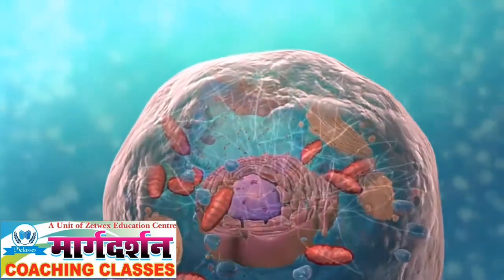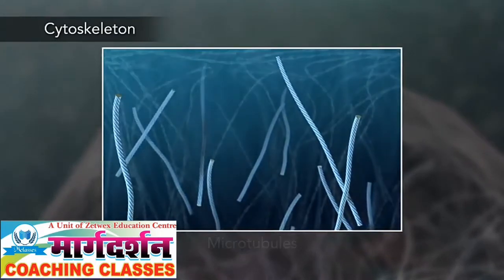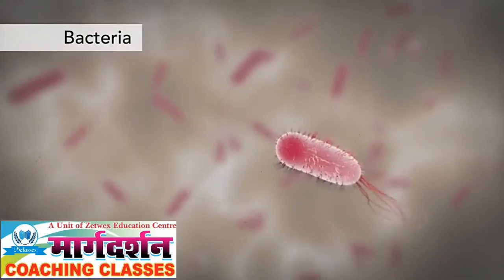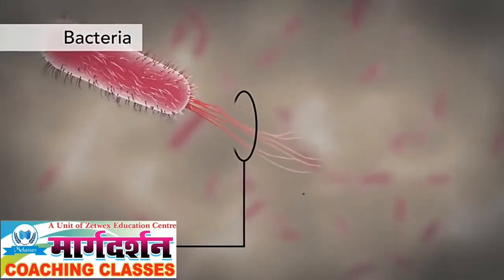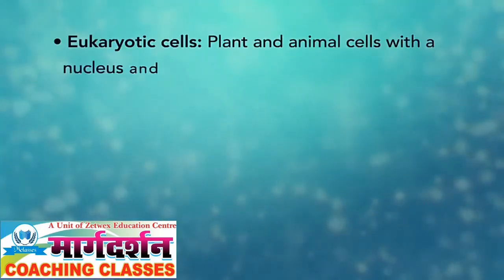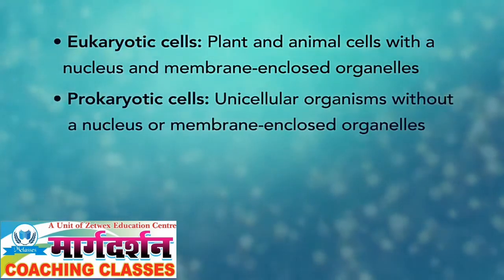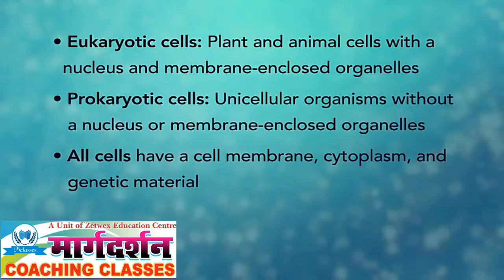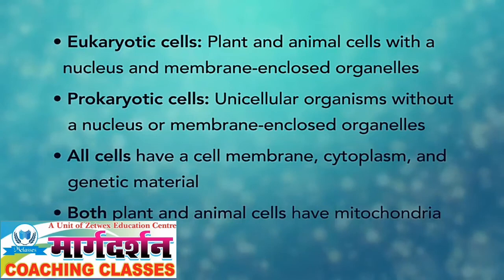the fundamental unit of life. Class 9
3d animation video